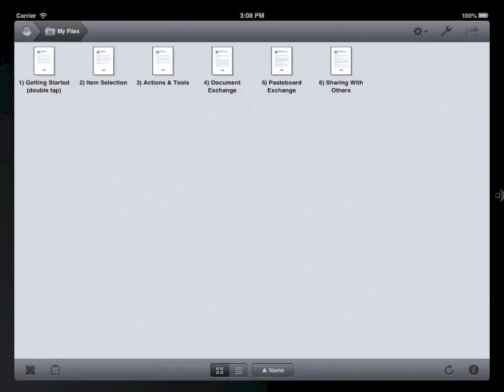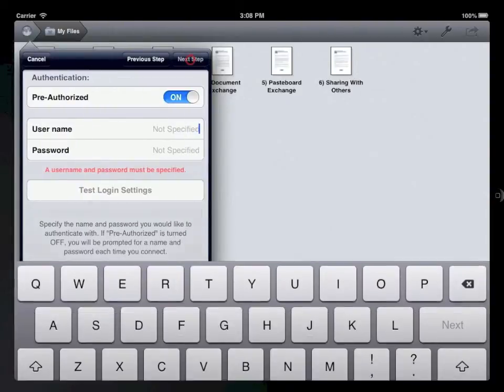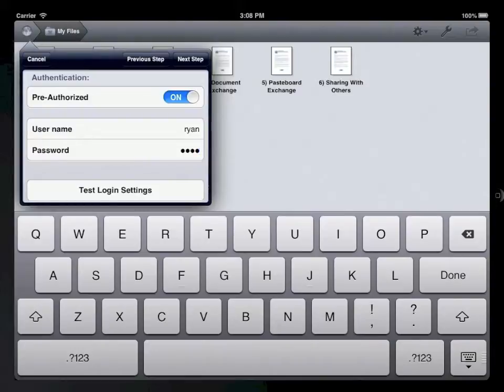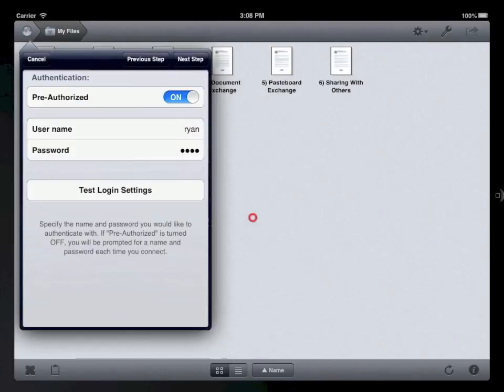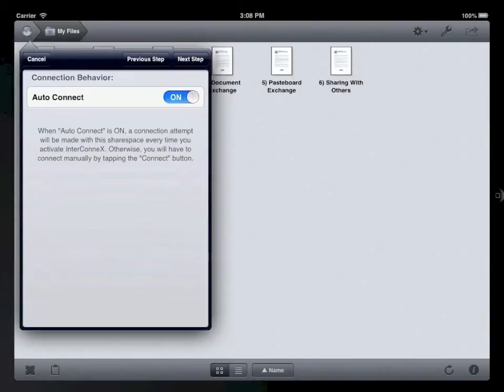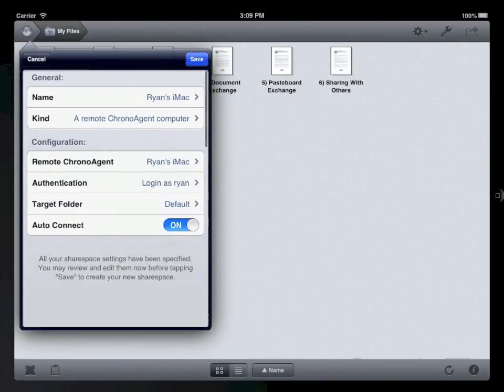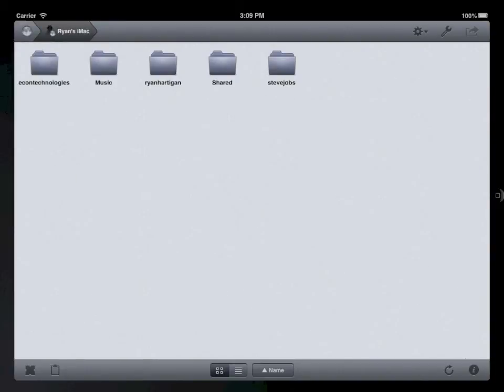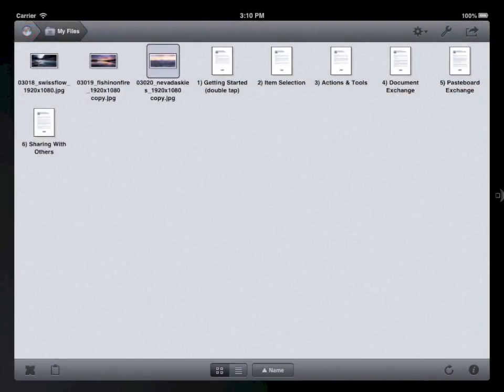Using InterConneX to Share Files Between Your iPad and Mac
Learn how to both access and transfer items between your iPad and your Mac with ChronoAgent installed!